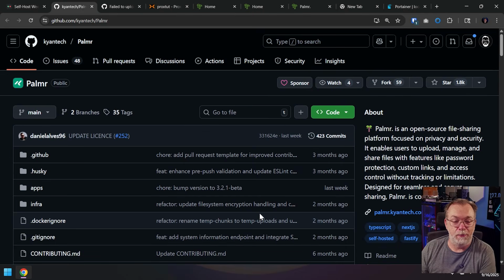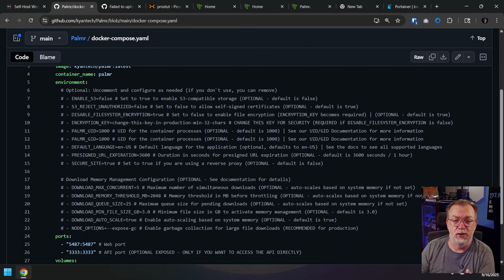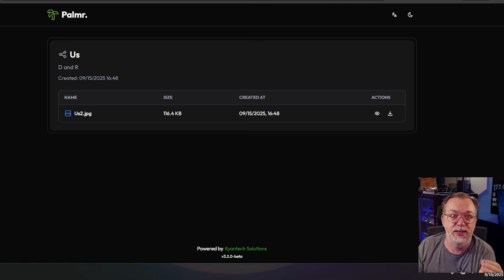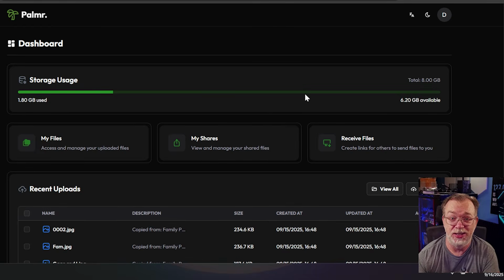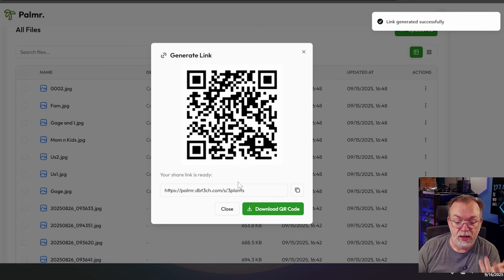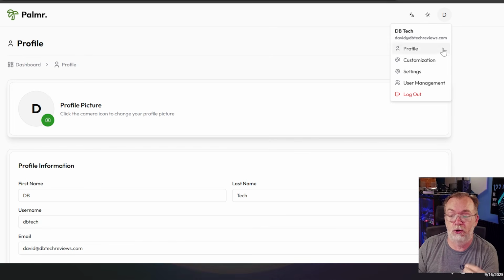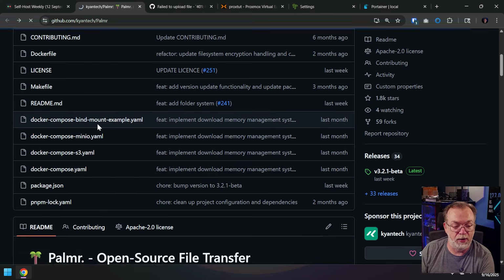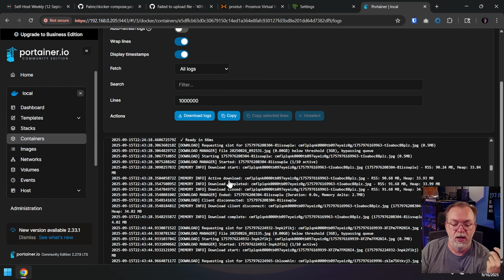Palmr: Self-Hosted File Sharing Made Easy (With Some Caveats)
Looking for a self-hosted alternative to WeTransfer or SendGB? Palmr is an open-source file sharing platform that caught my attention, but my testing revealed some important issues you need to know about.

In this video, I walk through my complete experience with Palmr, including the problems I encountered with the latest Docker image and Cloudflare Tunnels. I'll show you how to work around these issues and demonstrate the platform's impressive features like password protection, custom links, OIDC authentication, and receive links.

🎓 What You'll Learn:
- How to deploy Palmr using Docker Compose
- Why you might need to avoid the "latest" tag
- Cloudflare Tunnels compatibility issues
- Complete feature walkthrough and demo
- Authentication setup options
- Customization capabilities

🕒 Timestamps:
00:00 Introduction and Channel Updates
03:05 Issues with Latest Version
07:00 Cloudflare Tunnels Problems
10:47 Palmr Dashboard Tour
15:00 Creating Receive Links
17:00 Customization Features
20:00 Docker Compose Setup
24:00 Final Thoughts